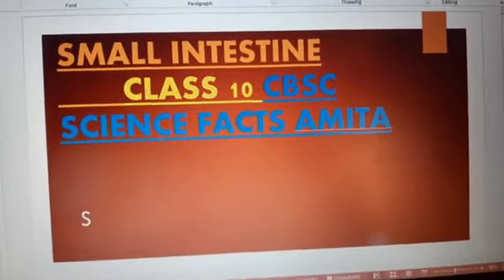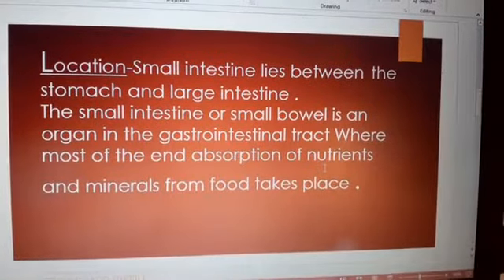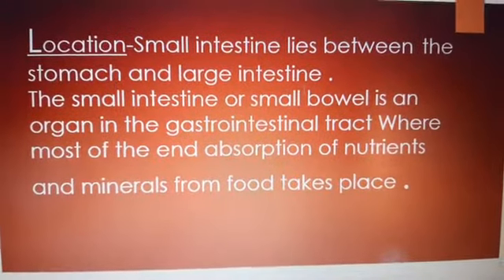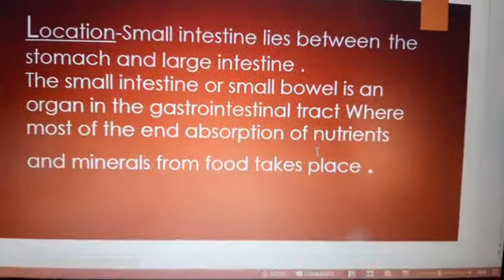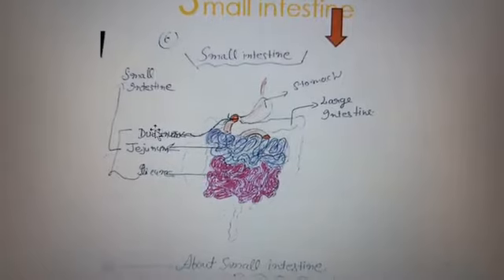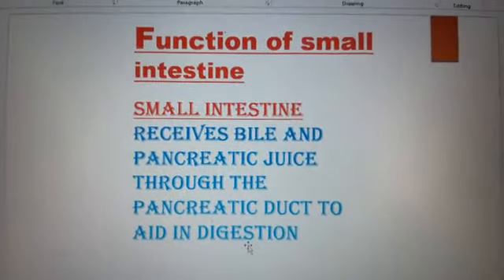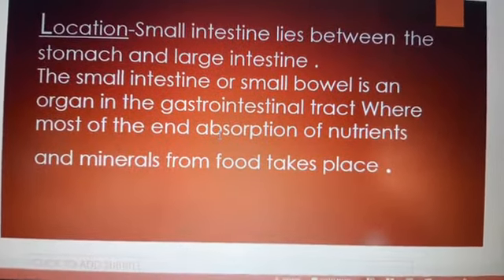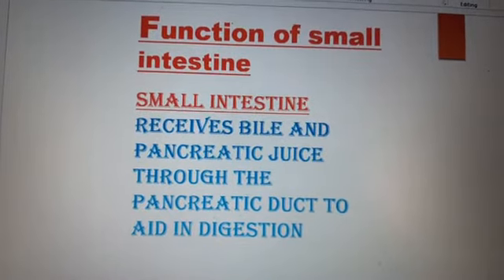Small intestine | Digestion | Life process | CLASS 10th | Science | Biology | CBSE | NCERT | English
If you like this then checkout more videos this channel and if you have any suggestions for the video or anything than drop a comment and share it with your friends.